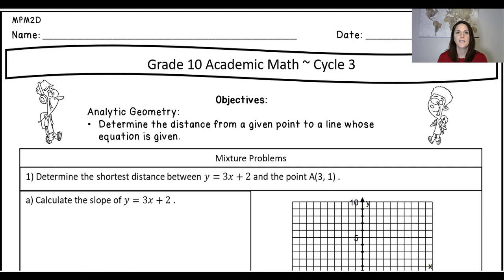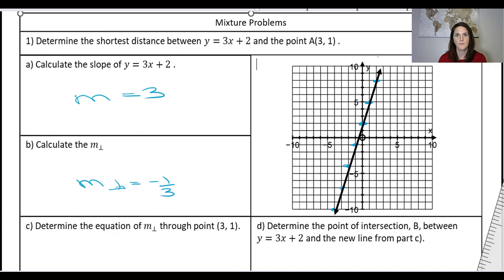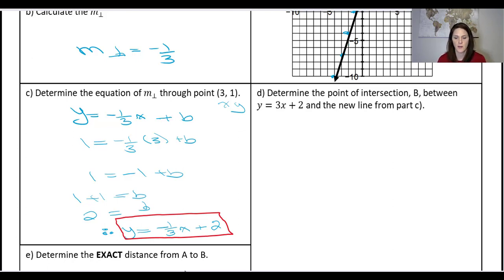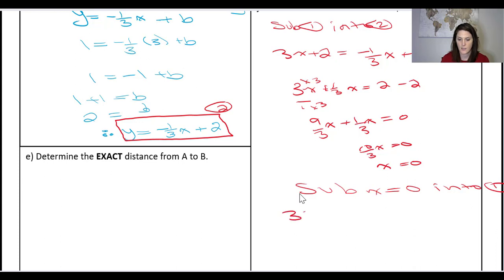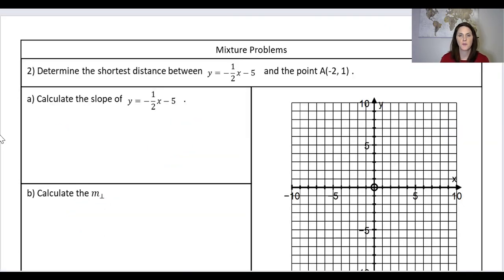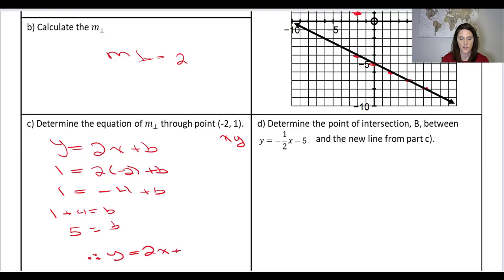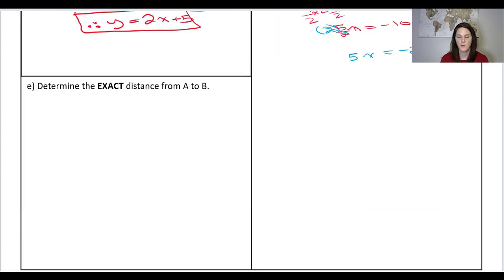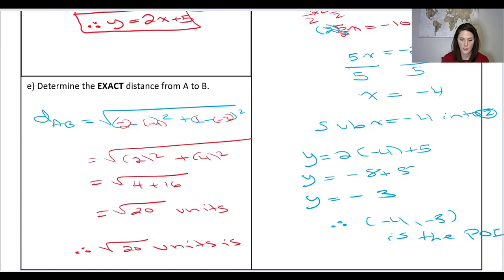mpm2d shortest distance between line and point nov 2023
Students will work through two scaffolded examples calculating the shortest distance between a line and a point.